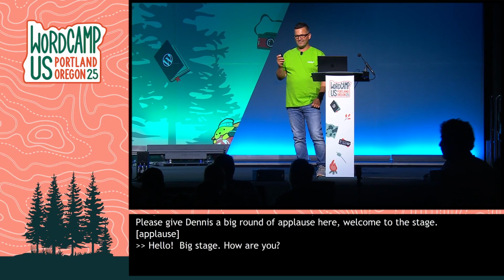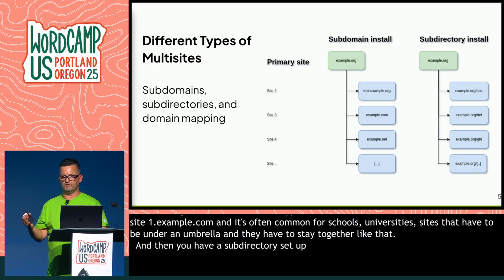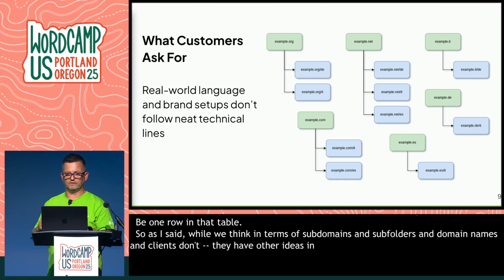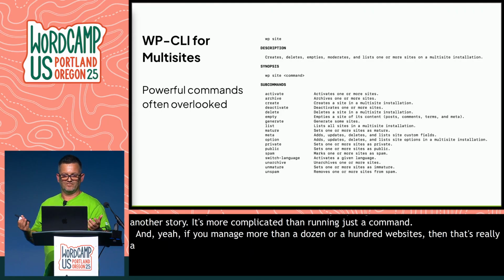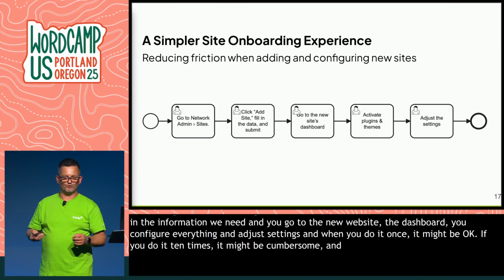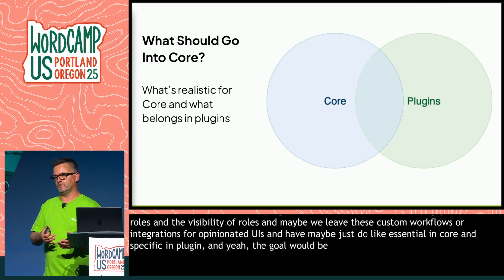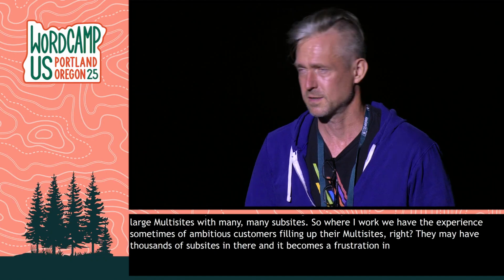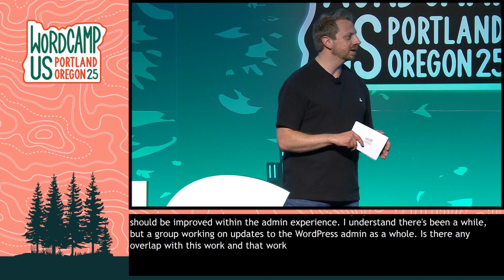Improving WordPress Multisite: Simplifying Features and Enhancing the User Experience | WCUS 2025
Managing multiple WordPress sites doesn’t have to be overwhelming.

WordPress Multisite is a powerful tool for large networks, but it comes with its own set of challenges. Watch Dennis Plötner, WordPress Engineer at Syde, as he breaks it down into simple concepts, shares practical workflows, and explores ways to make the user experience more intuitive for everyone, from developers to site admins.